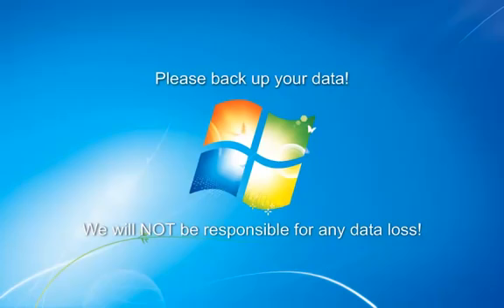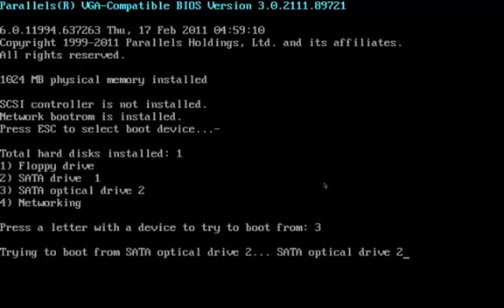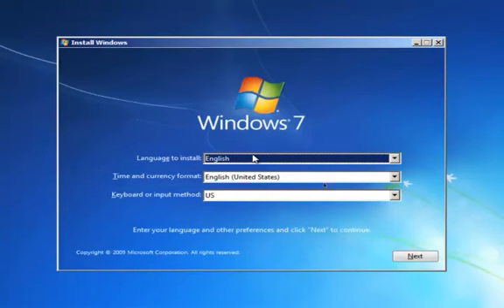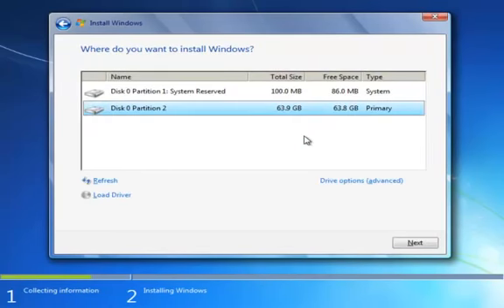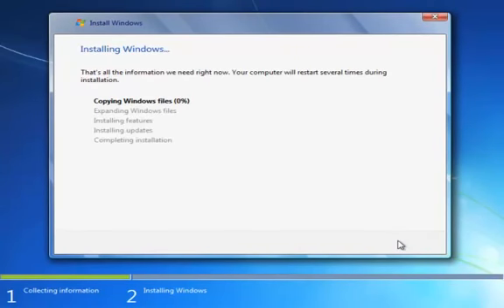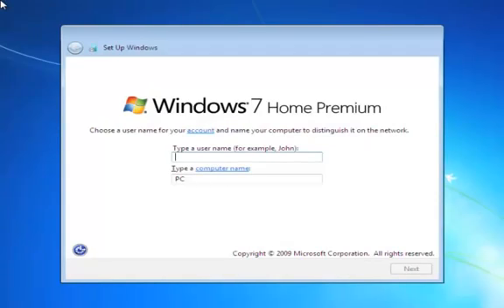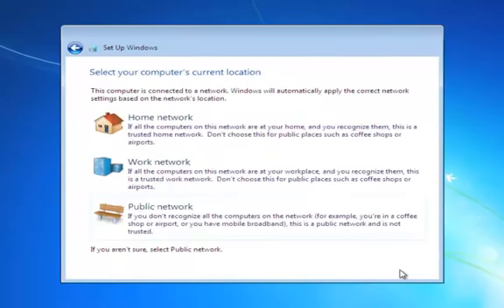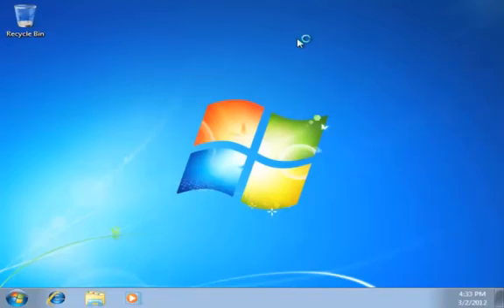How to Reformat and Reinstall Windows 7/8/10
weather
translate
maps
news
calculator
g
youtube to mp3
dictionary
f
translator
restaurants near me
Siege Media
 checklist
Content
Conferences
Embed
Code Generator
Company News
Content Creation
Content Promotion
Content Strategy
SEO
crackers comedy club
funny memes
funny pictures
funny quotes
funny jokes
funny games
funny videos
how to make slime
how to be single
how to tie a tie
how many ounces in a pound
how i met your mother
howard stern
how to make french toast
how to boil eggs
howard university
howard hughes
how to draw a rose
how to screenshot on mac
how to write a check
how to get a passport
how old is donald trump
how old is charo
funny pics
funny cat videos
funny or die
funny pick up lines
funny gifs
funny movies
funny vines
funny cats
funny texts
funny names
funny animals
funny puns
funny news
funny face
funny people
funny riddles
funny girl
funny ringtones
my funny valentine
funny ringtones free
funny how time slips away
funny prank
funny camera
funny the way it is
funny fruit
funny honey
youtube to mp3
youtube music
youtube video downloader
youtube to mp4
youtube red
youtube kids
youtube downloader
youtube repeat
youtube gaming
youtube videos
youtubers
youtube app
youtube live
youtube2mp3
youtube video converter
youtube unblocked
youtubeonfire
youtube movies
youtube rewind 2016
youtube snl
youtube poop
youtube editor
youtubers react
youtube news